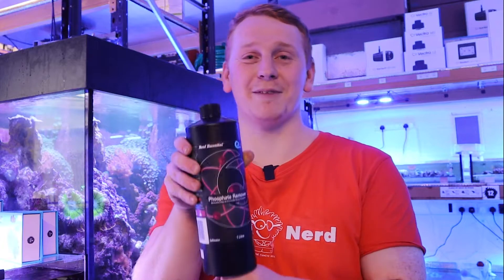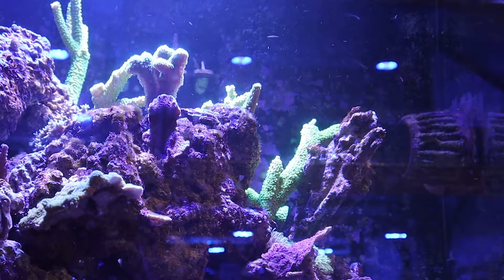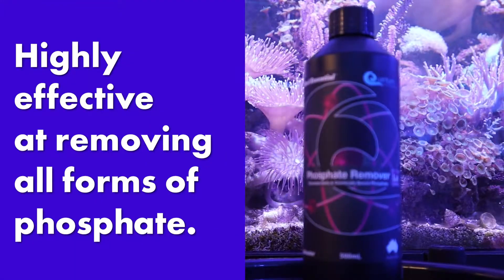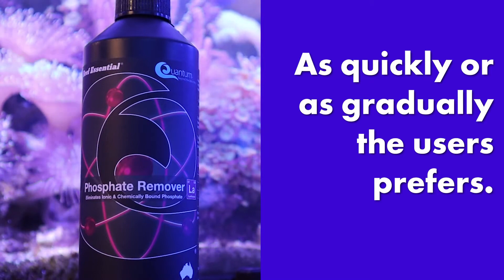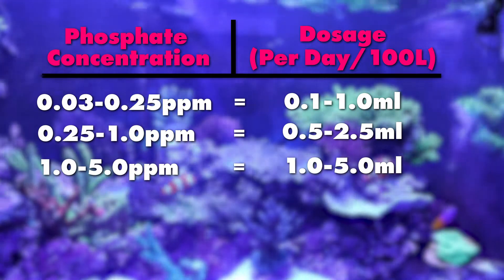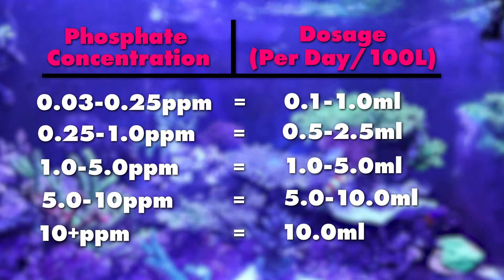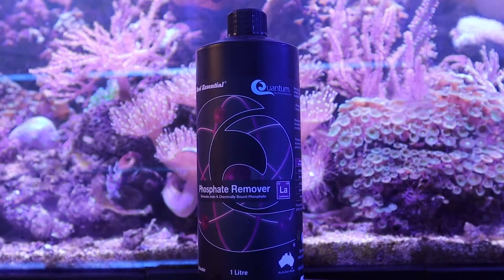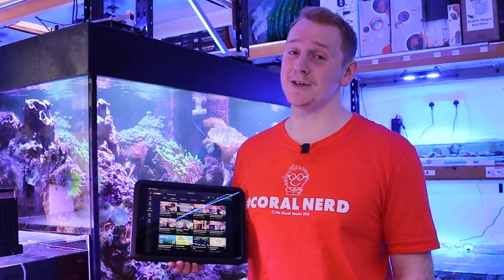Product of the week. All you need to know about Quantum Phosphate Remover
This is our product of the week 4th March 2022... Quantum Phosphate Remover. Eliminates Ionic & Chemically Bound Phosphate.
Phosphate Remover is designed to eliminate both ionic & chemically bound phosphate in marine/reef aquariums. Product location